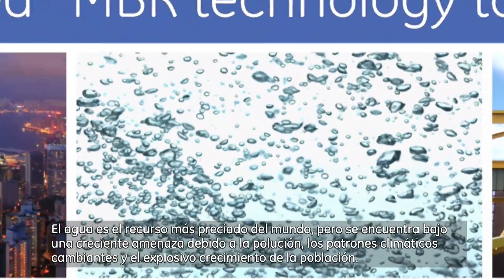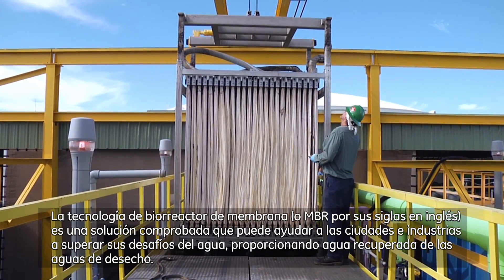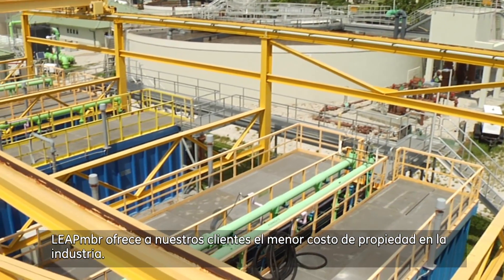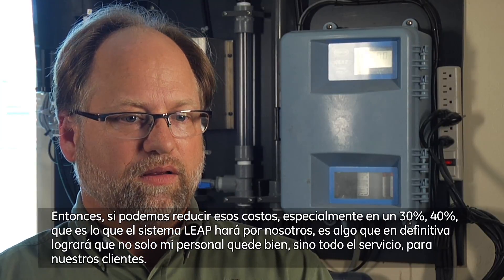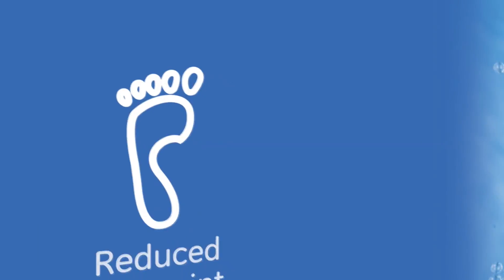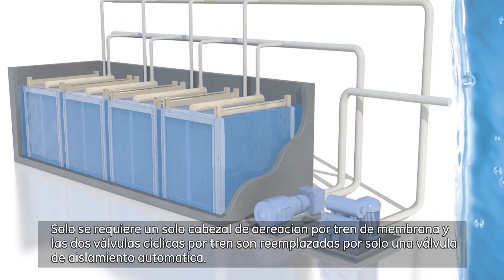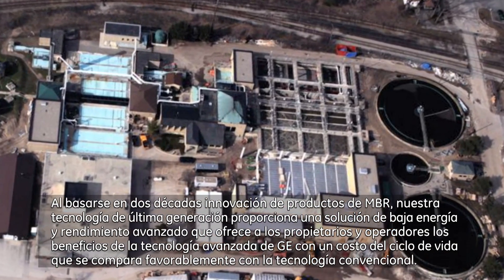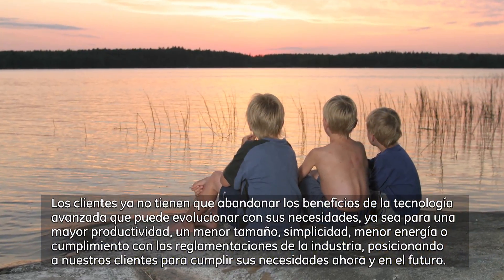Aprenda más sobre LEAPmbr - GE Latinoamérica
La población en la isla Marco es más del doble durante la época invernal ya que los turistas saturan la isla para escapar de los climas más fríos. Desde 1972, una planta convencional de tratamiento de aguas residuales (wastewater treatment plant, WWTP) ha dado servicio a la comunidad de esta pequeña isla de 24 millas cuadradas en Florida. En 2007, se expandieron las instalaciones de tratamiento para usar un biorreactor de membrana (MBR) para proporcionar una mayor capacidad de tratamiento sin aumentar la huella.

Vea el video con la historia completa.

GE trabaja en cosas que son importantes. Las mejores personas junto con la mejor tecnología, están asumiendo los desafíos más difíciles para encontrar soluciones en temas de energía, salud, hogar, transporte y finanzas. Así mismo construir, impulsar, mover y cuidar la salud del mundo. GE no sólo trabaja imaginando sino haciendo.